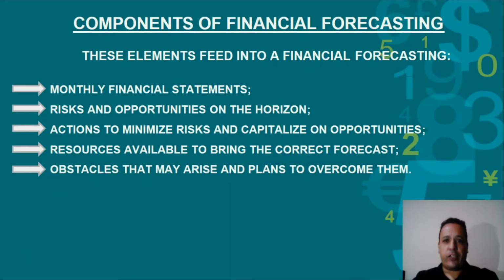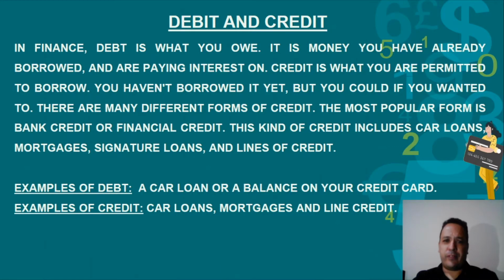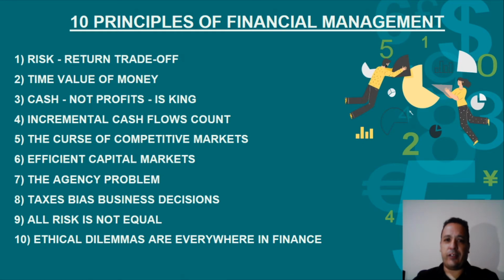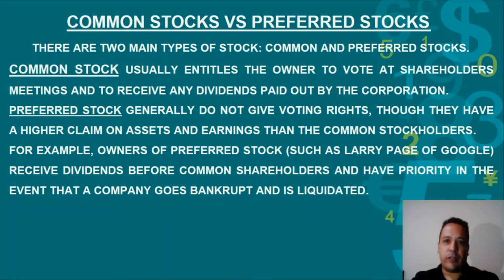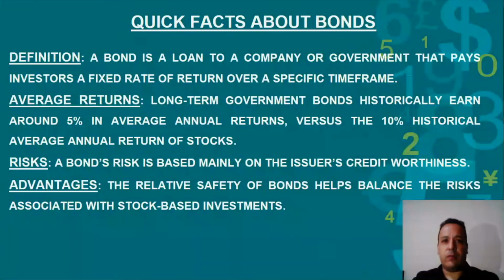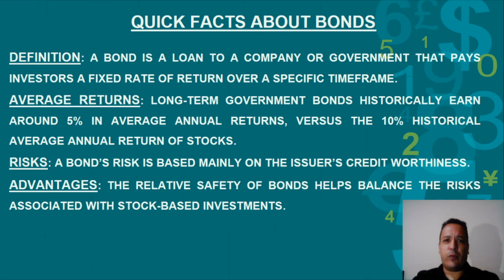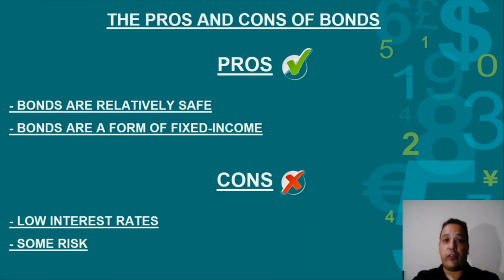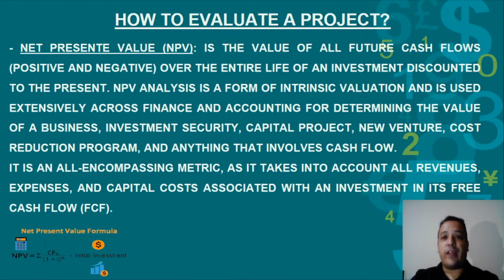Financial Management - João Paulo Silva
An Overview About Financial Management

This is a quick presentation on the main terms and Fundamentals of Financial Management. From this video you will be able to get to know some terms, indexes and theories and will be able to go deeper in the future.

Individual Video - LET 005
João Paulo Silva

Follow Our Channel and Watch the Videos!